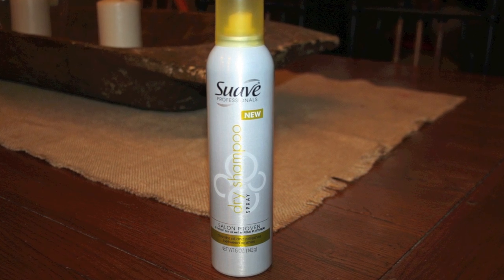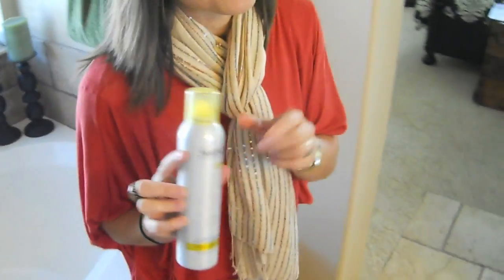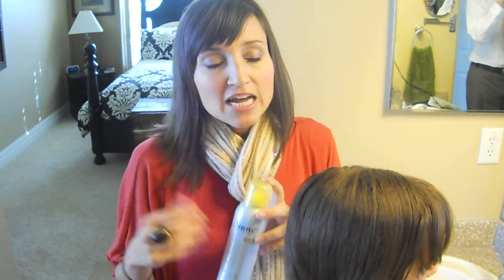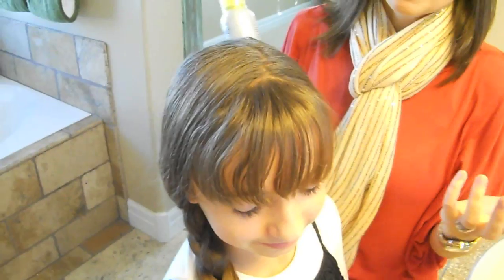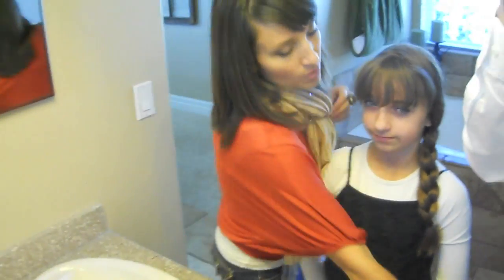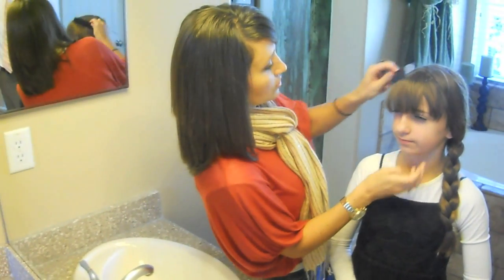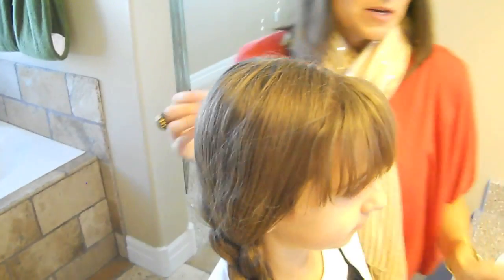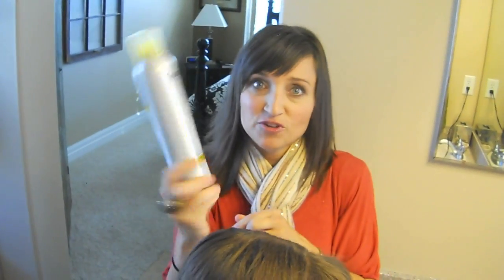Dry Shampoo | Hair Tips & Tricks | Cute Girls Hairstyles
I want to introduce you to one of my newest favorite products!  Suave Professional's Dry Shampoo!

A friend of mine introduced me to it, and I thought it was crazy at first, i mean... a DRY shampoo?  This product contains mineral clay that absorbs oils and moisture in the hair, for those in-between shower days!  It also helps style the hair wonderfully, and has yummy citrus scent!

I have seven bottles of this in my bathroom cupboard because I use it so much now.  You can find it at WalMart and Target, as well as most shopping outlets, for about USD$2.50.

Feel free to tag your own photos of this product with

I promise that you will LOVE this dry shampoo, and your friends will be amazed when they see you use it!  Now those "in-between" shower don't have to look so drab!  Enjoy!

This is my personal review of this product, and results may vary depending on your hair type.  I am also not being compensated by Suave.